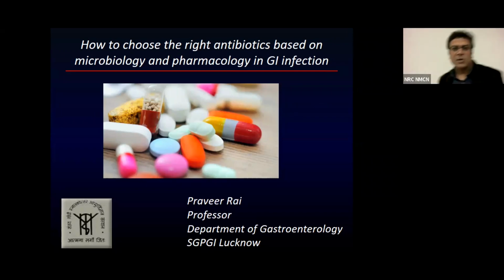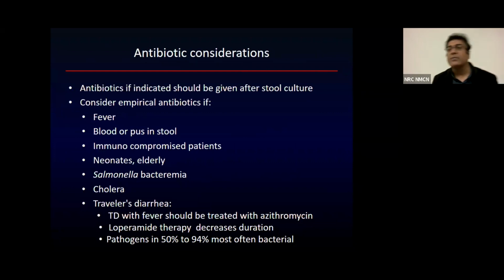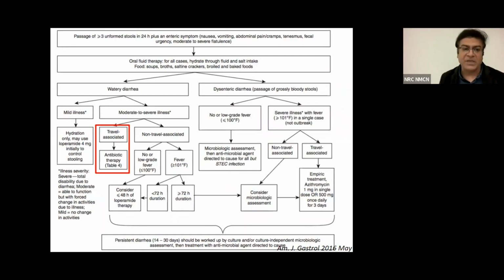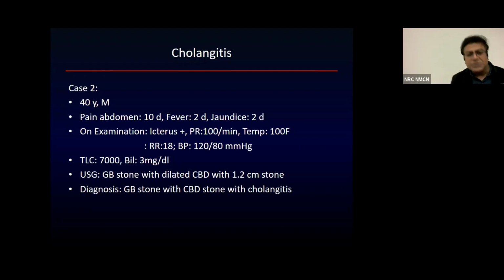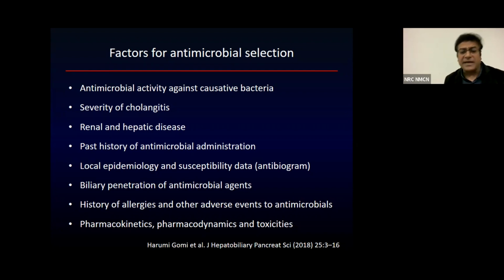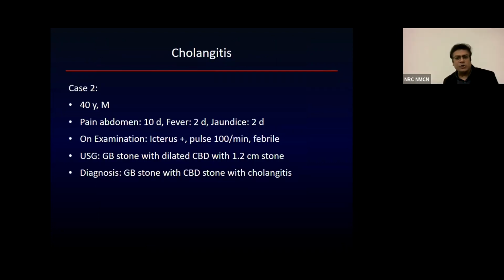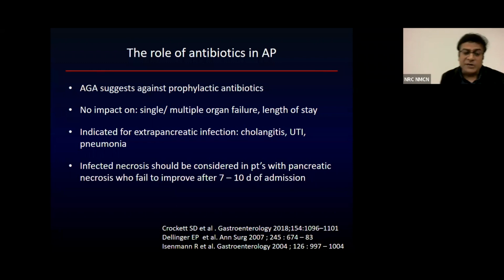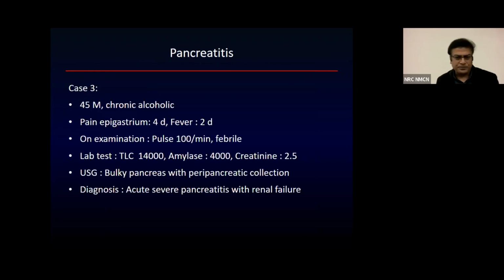How to choose the right antibioyics based on microbiology and pharmacology in GI infection,